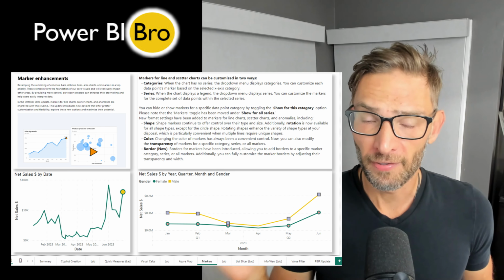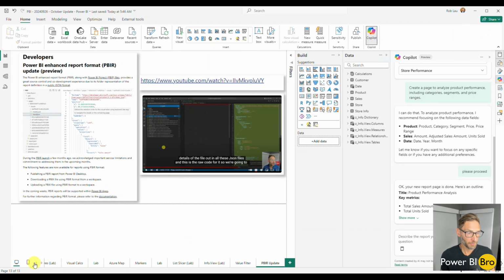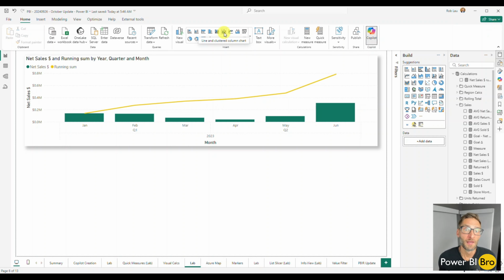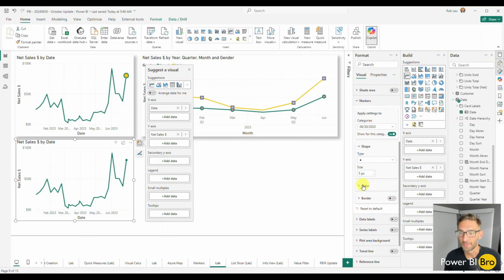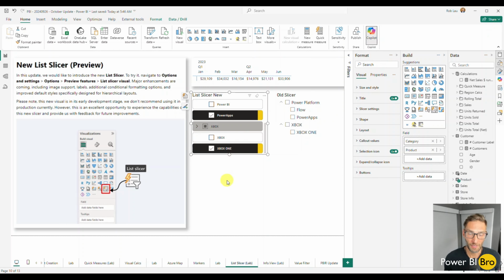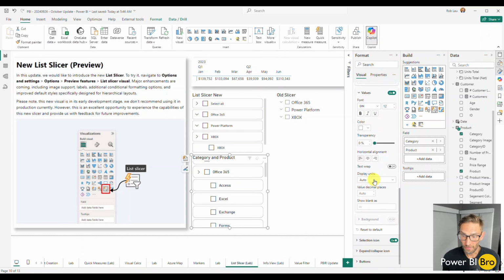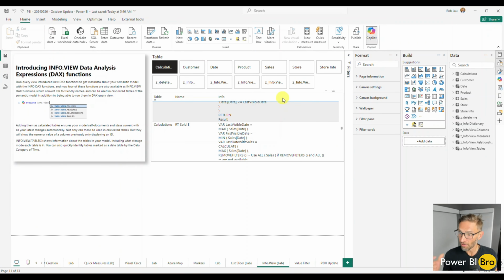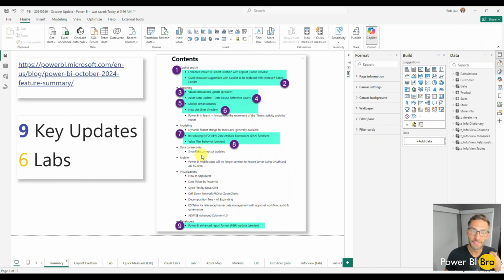Power BI October 2024 UPDATE: 9 New Features + LABS!!!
Power BI October 2024 UPDATE!

Get ready to elevate your Power BI skills with the October 2024 Update, featuring 9 incredible new features and interactive LABS to help you master them! In this comprehensive tutorial, we'll dive into the latest enhancements, including innovative visualizations, advanced AI tools, and data optimization techniques that will revolutionize how you approach reporting and analysis. Plus, engage in hands-on LABS that guide you step-by-step through the practical application of these new features, making it easy to integrate them into your workflows. Whether you're a Power BI pro or just starting out, this video will give you everything you need to stay ahead and fully leverage the latest updates. Join us to explore the exciting world of Power BI's October 2024 update and become a data visualization expert!

* filename:
PBI - 20241022 - October Update - Power BI.pbix

REFERENCE VIDEOS FOR ADDITIONAL DETAIL

BLOG POSTS
Power BI October 2024 Feature Summary

Create reports in the Power BI service with Copilot

TIMESTAMPS

0:00 - October 2024 Power BI Update Intro
1:45 - Power BI File Overview and Download Instructions
2:37 - Update 01: Copilot AI Report Creation (LAB)
4:55 - Update 02: Quick Measures (LAB)
7:34 - Update 03: Visual Calculation Update (LAB)
10:22 - Update 04: Azure Map Data Bound Reference Layers
11:19 - Update 05: Marker Enhancements (LAB)
15:16 - Update 06:  New List Slicer (LAB)
22:18 - Update 07: Info.View (LAB)
26:16 - Update 08: Value Filter Behavior
27:21 - Update 09: PBIR Updates
28:23 - SUBSCRIBE, LIKE & COMMENT --- Thank you!

Check out the latest Power BI October 2024 update with 9 new features and labs! Stay ahead of the curve with these new tools and enhancements.